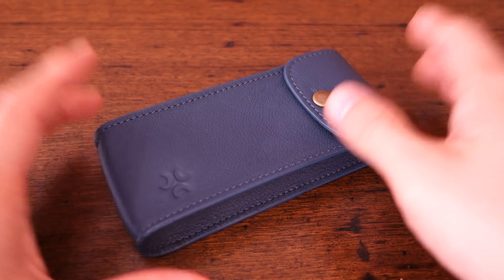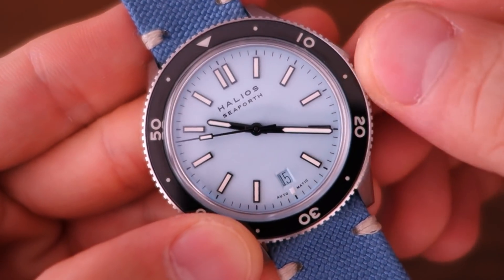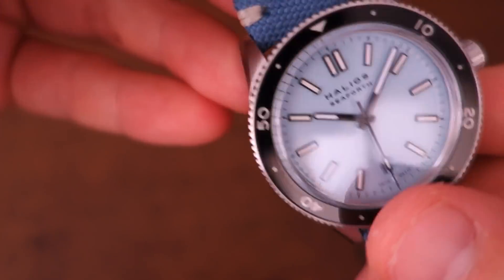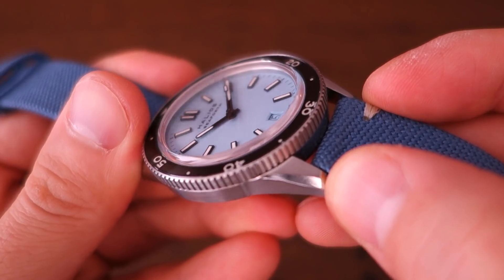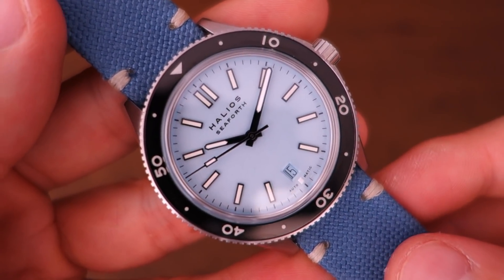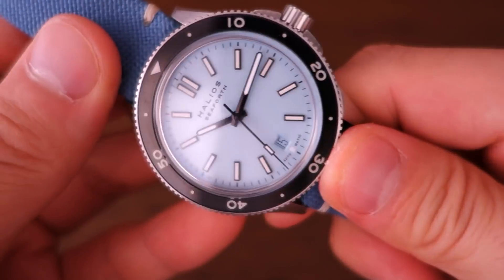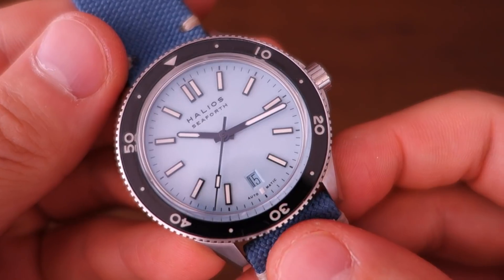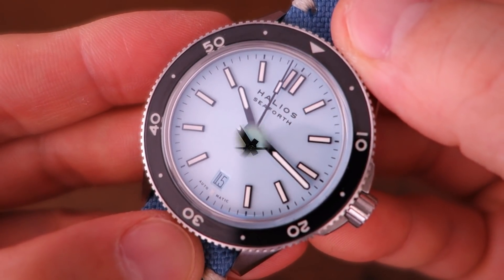"Baby Blue" Halios Seaforth Automatic Dive Watch Review - Perth WAtch #207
Review of this gorgeous piece from micro-brand Halios, featuring Swiss ETA 2824-2 movement, baby blue dial & sapphire crystal!

HALIOS Seaforth with Pastel Blue Dial & Sapphire Diver Bezel (feat. ETA 2824-2)